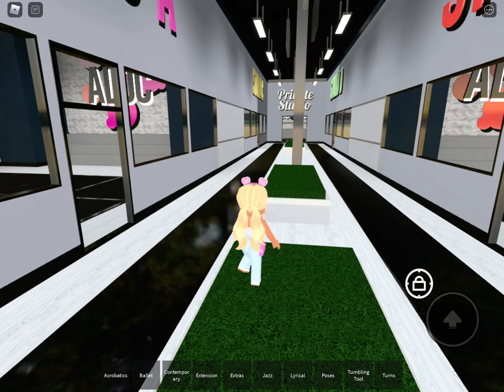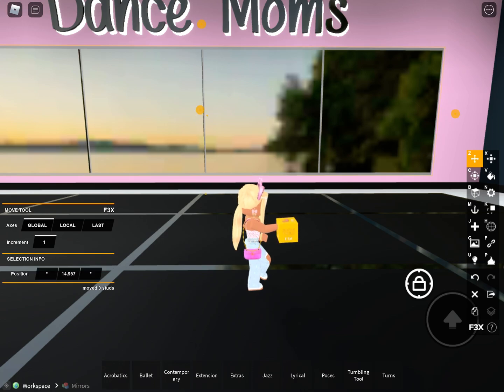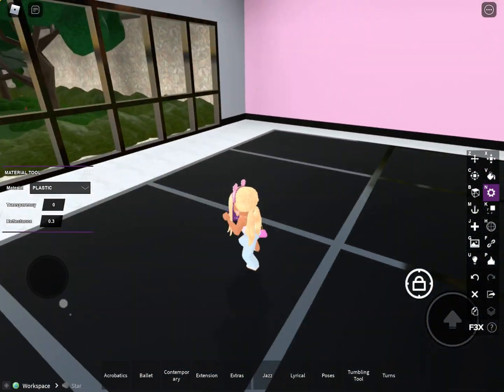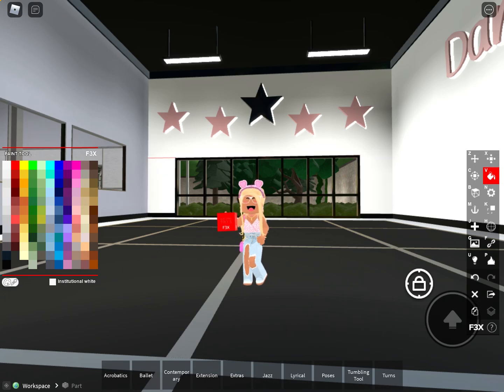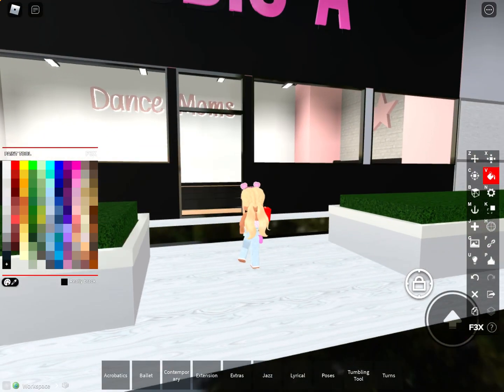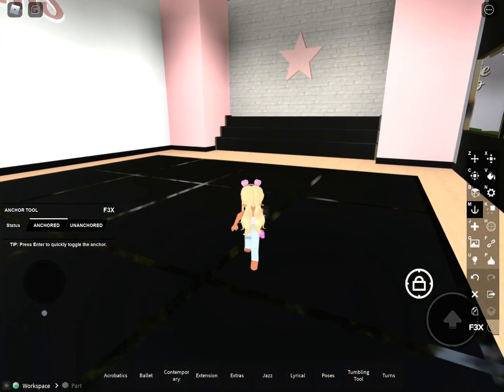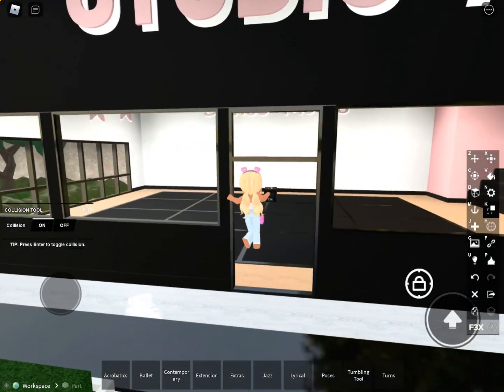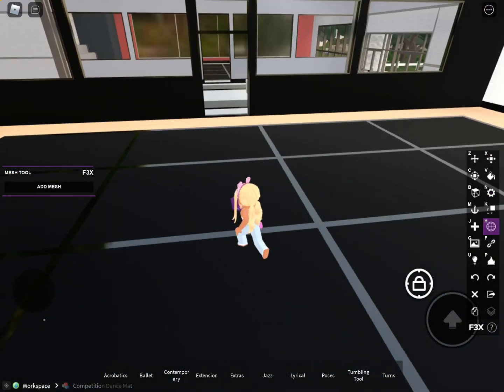How to Build on Dance Moms- ALDC Studio Ep.2 How to design a studio!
What’s up Tiger Squad! In this video I am going to be showing you guys how to design a studio on Roblox on Dance Moms- ALDC Studio! This is for if you want to become a builder. It is also for people who are beginners in building and want to know how to something easy like designing a studio. This is mostly for some people who want to design studios without feeling like they don’t know what they are doing. If like this video and want to see more like this thank make sure that you like, subscribe, and turn on those post notifications so that you can get notified whenever I post a new video! By doing this you can also be apart of the Tiger Squad!

🐅**About Keri Vlogs**🐅

I am Keri and on this channel you will see fun challenges, adventures, vlogs, laughter, and just plain silliness. This channel has something for everyone - girls and boys of all ages and even adults. A new video is released every day . Enjoy and have fun!

Roblox: KeriKween5